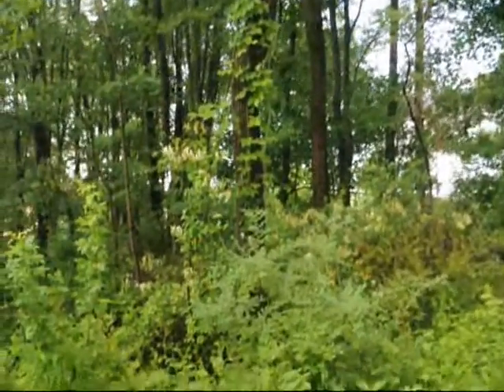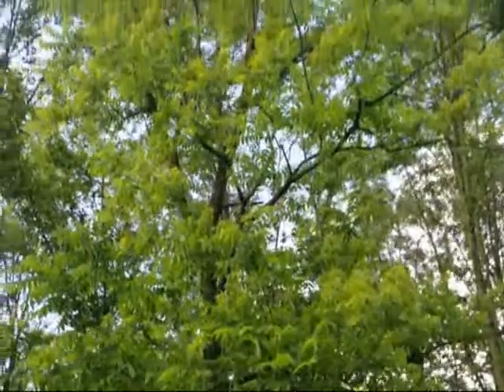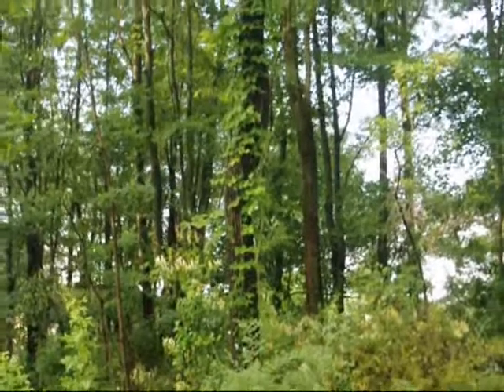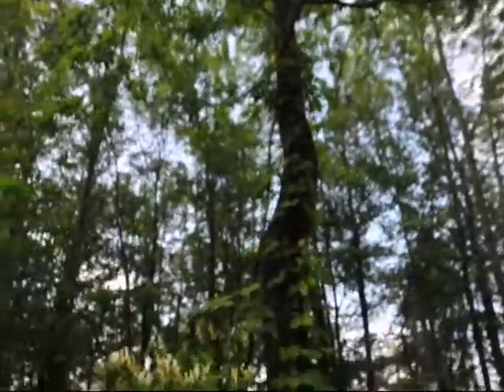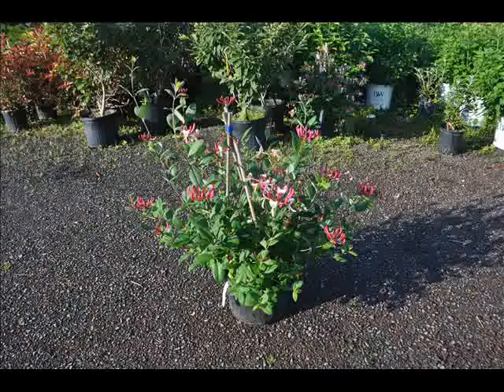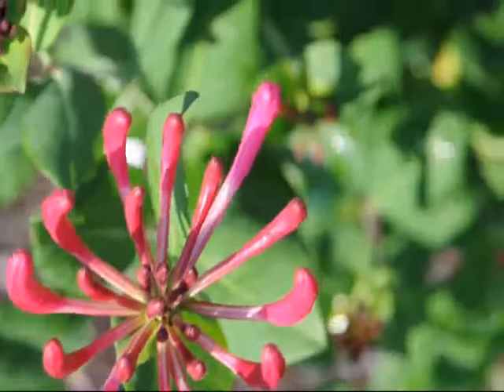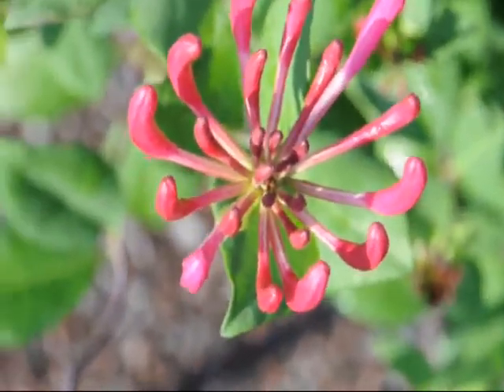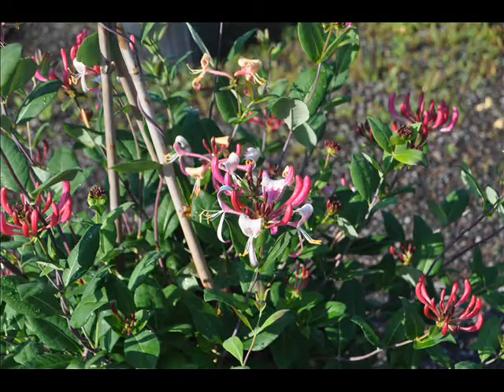Info on How to Plant Honeysuckle